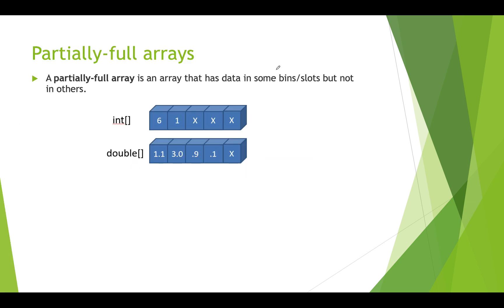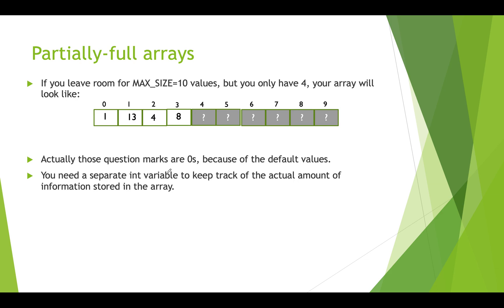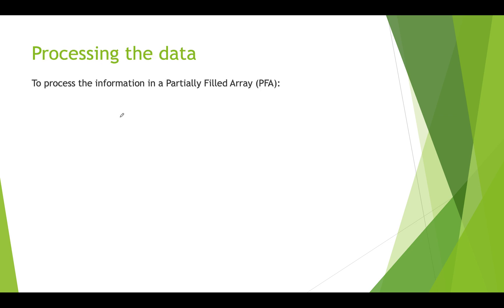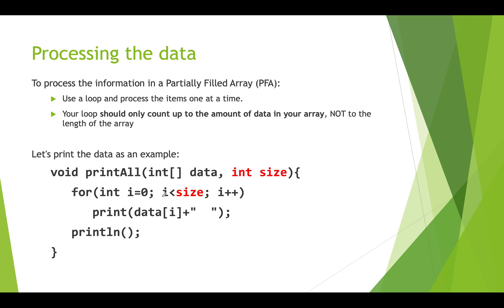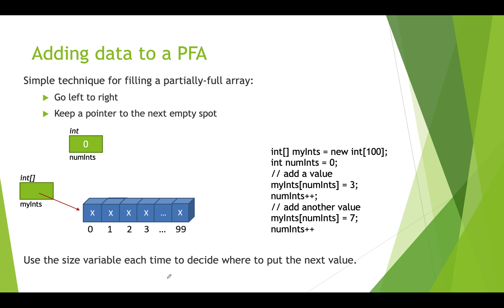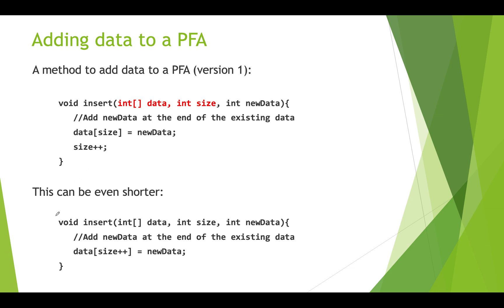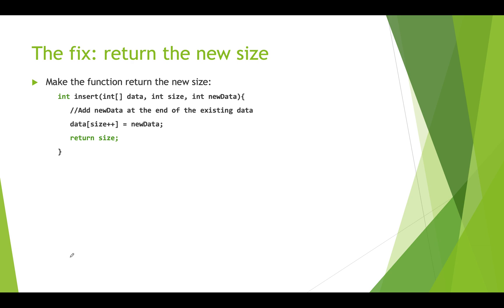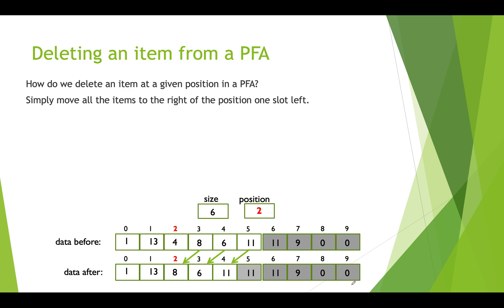COMP1010 Partially-Filled Arrays Intro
An introduction to working with partially filled arrays.